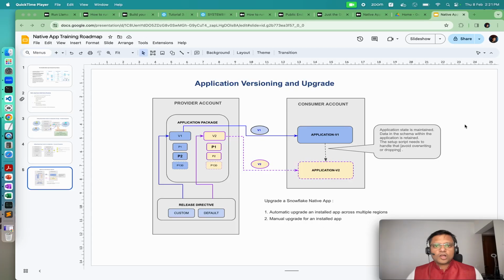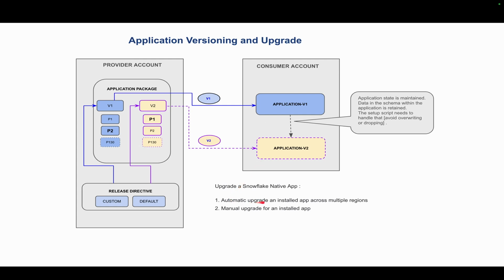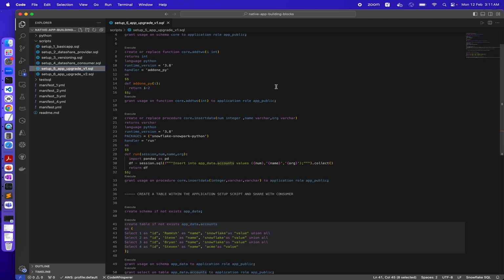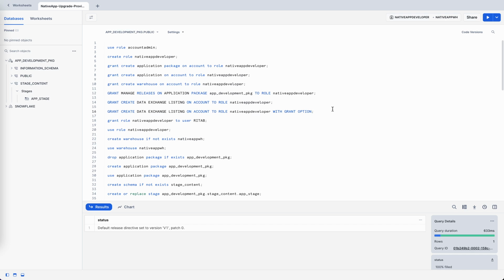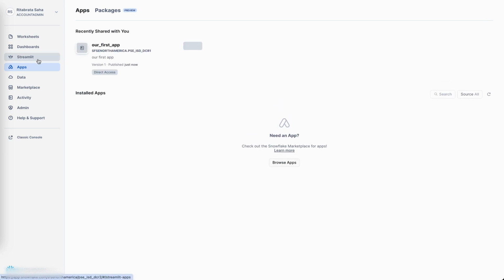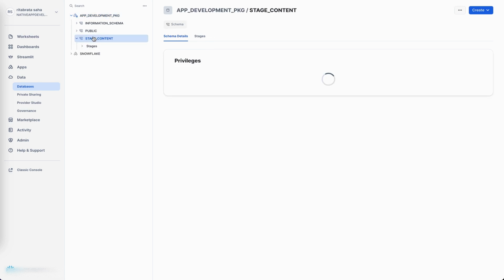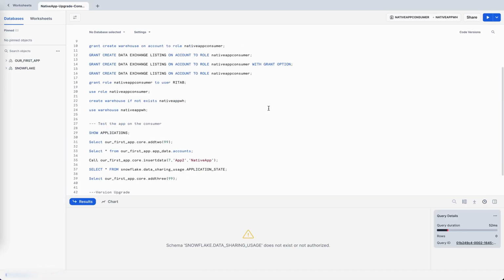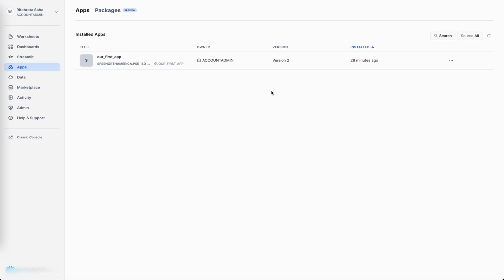Implement Application Versioning and Upgrade in Snowflake Native Applications